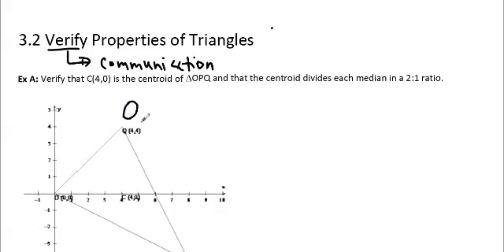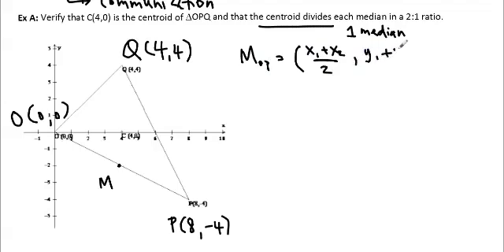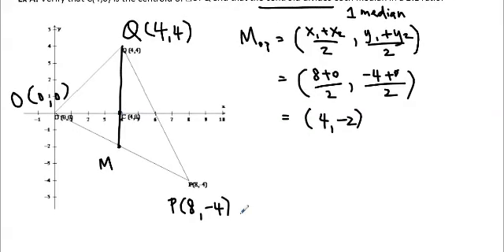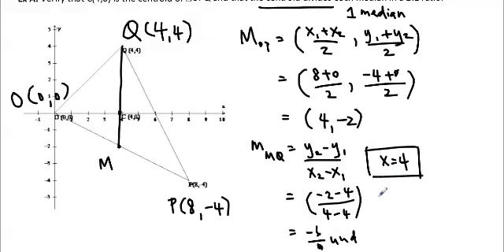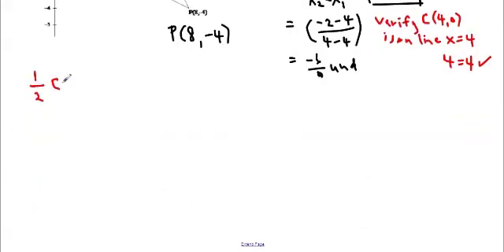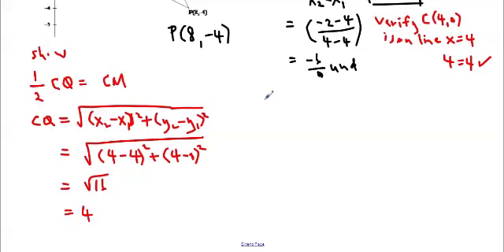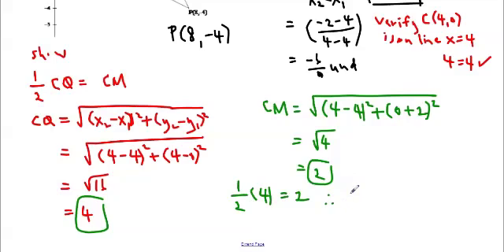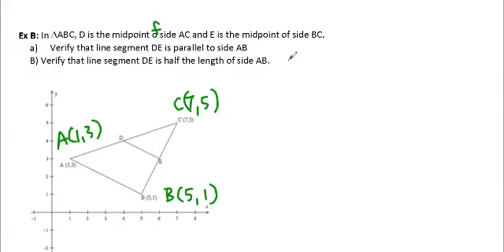Ms Ma's Grade 10 class - 3.2